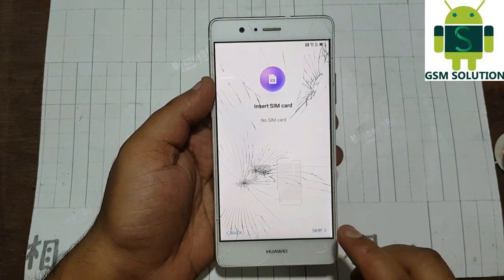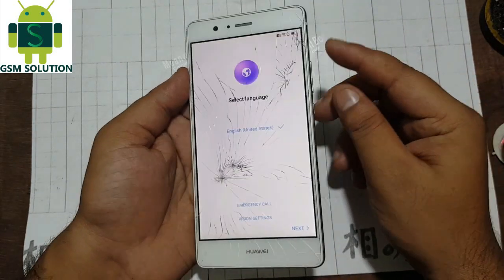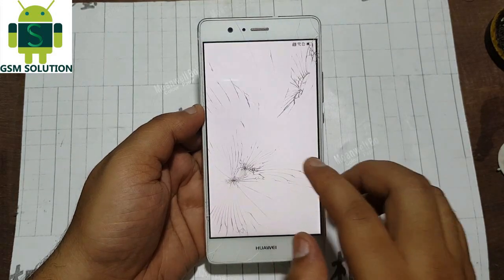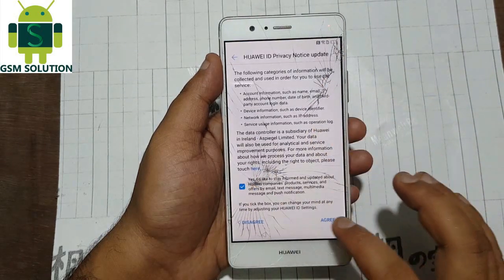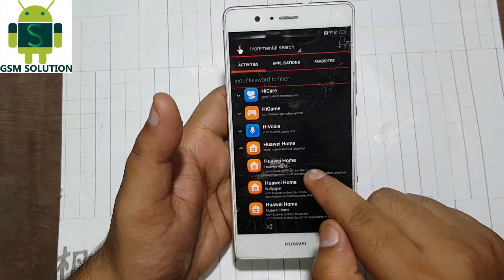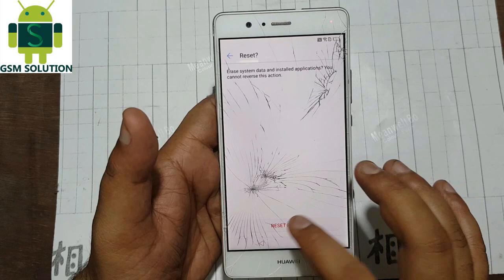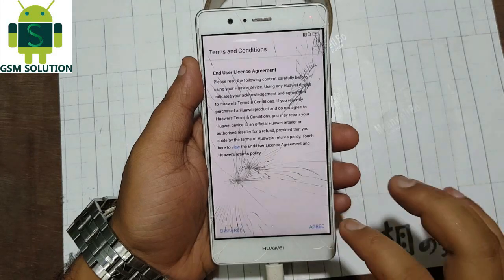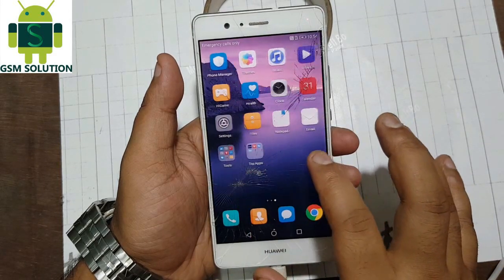SKIP/BYPASS HUAWEI P9 Lite VNS-L31 Google Account (FRP LOCK)2018 March Android Nougat V7.0